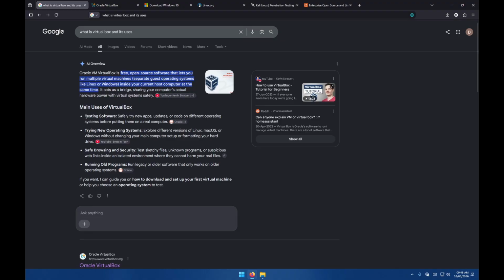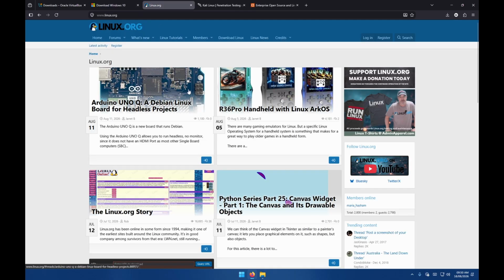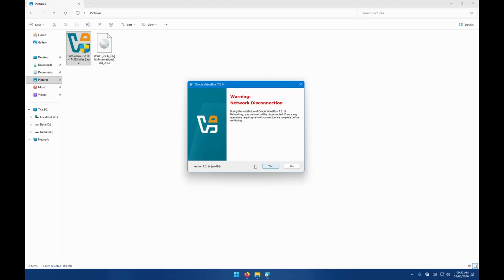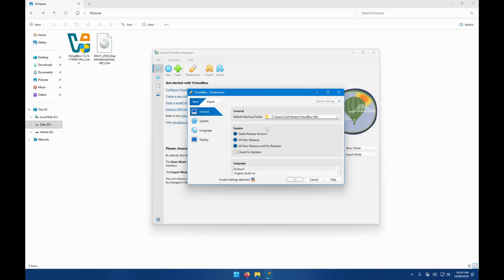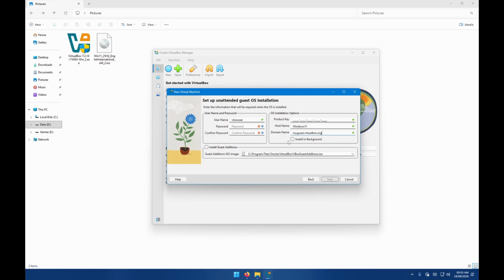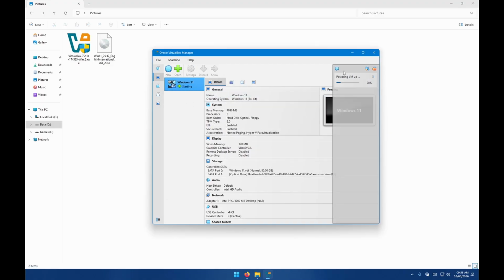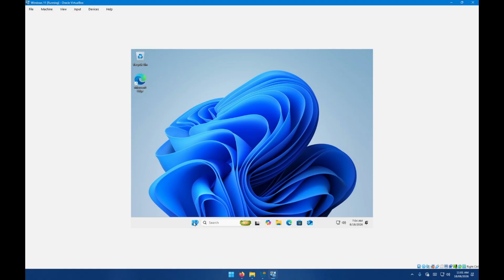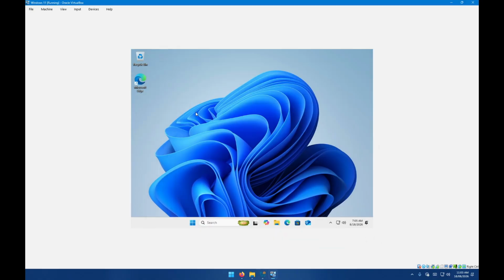HOW TO SETUP VIRTUAL BOX AND INSTALL OPERATING SYSTEM IN IT | FULL TUTORIAL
In this video, I am going to show how we can install virtual box and setup operating system in it. Stick to the video till end and find out :)

TIMESTAMP:

00:00 - Introduction
00:57 - What Is VirtualBox & What We’ll Set Up
02:57 - Downloading VirtualBox & Operating System
04:22 - Installing VirtualBox on Windows
07:48 - Creating & Setting Up a New Virtual Machine
09:25 - Installing & Using Windows 11 as a Virtual Machine
10:31 - Conclusion & Outro